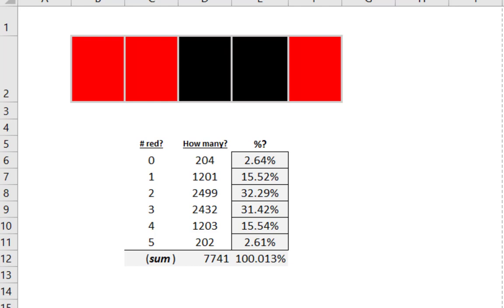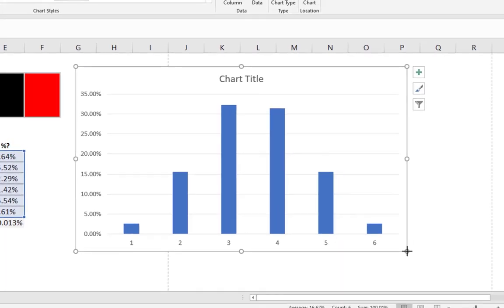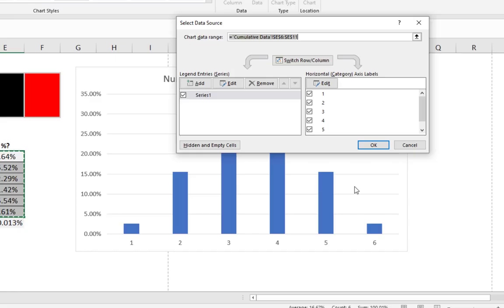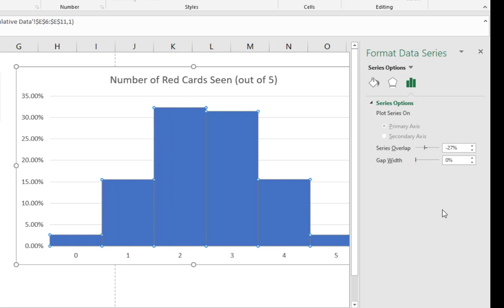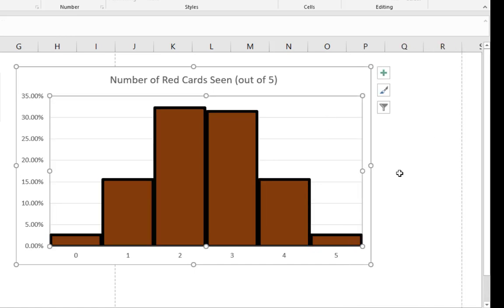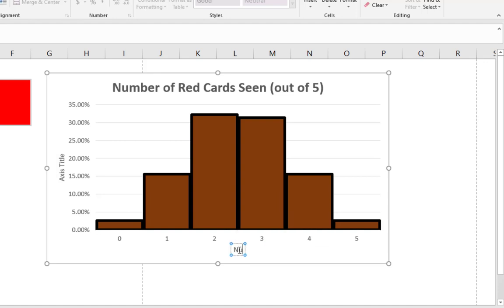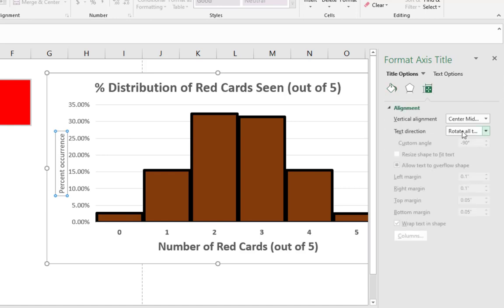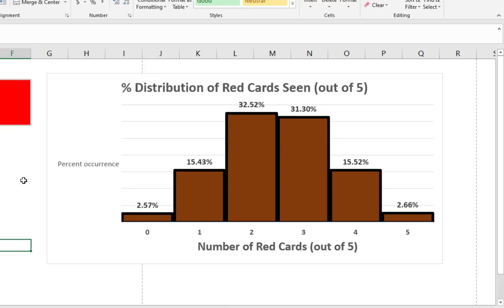Here's how to make a bar chart in Excel!